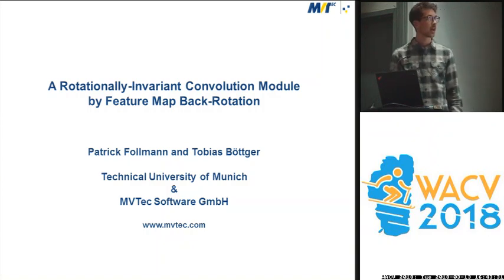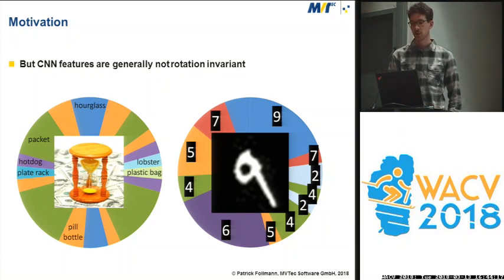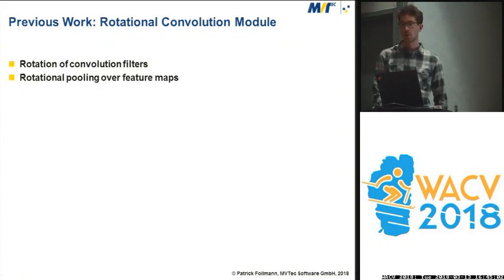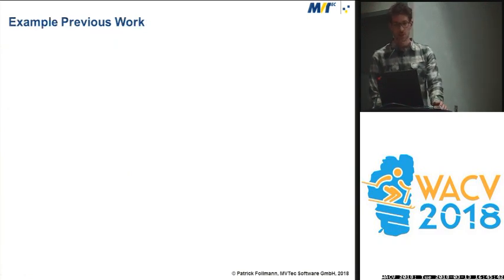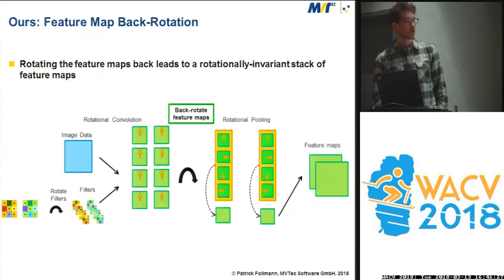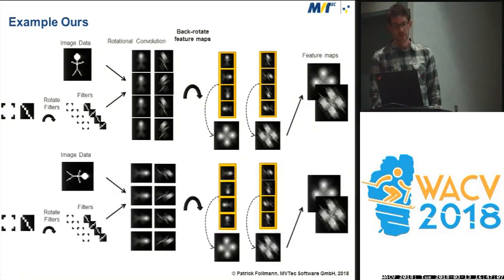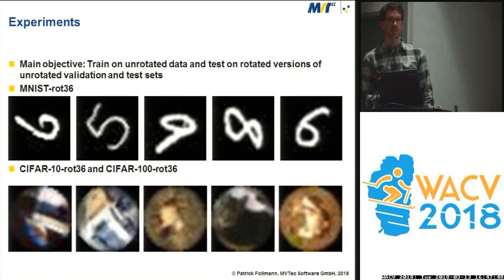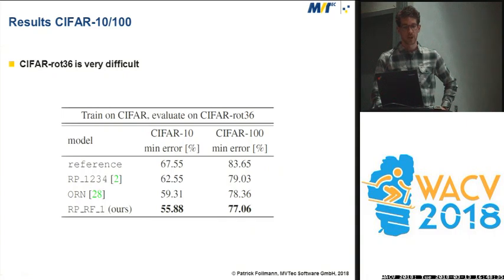WACV18: A Rotationally-Invariant Convolution Module by Feature Map Back-Rotation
Patrick Follmann, Tobias Boettger
Despite breakthroughs in image classification due to the evolution of deep learning and, in particular, convolutional neural networks (CNNs), state-of-the-art models only possess a very limited amount of rotational invariance. Known workarounds include artificial rotations of the training data or ensemble approaches, where several models are evaluated. These approaches either increase the workload of the training or inflate the number of parameters. Further approaches add rotational invariance by globally pooling over rotationally equivariant features.
Instead, we propose to incorporate rotational invariance into the feature-extraction part of the CNN directly. This allows to train on unrotated data and perform well on a rotated test set. We use rotational convolutions and introduce a rotational pooling layer that performs a pooling over the back-rotated output feature maps. We show that when training on the original, unrotated MNIST training dataset, but evaluating on rotations of the MNIST test dataset, the error rate can be reduced substantially from 58.20% to 12.20%. Similar results are shown for the CIFAR-10 and CIFAR-100 datasets.